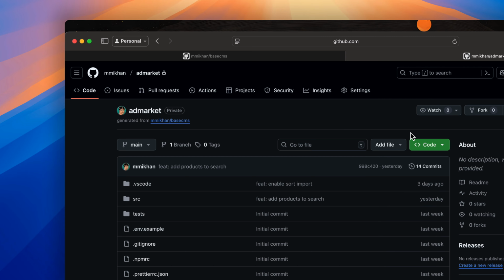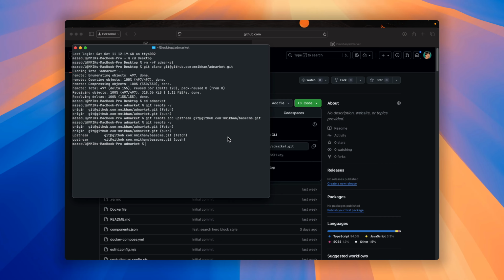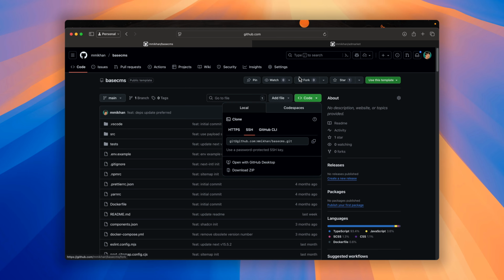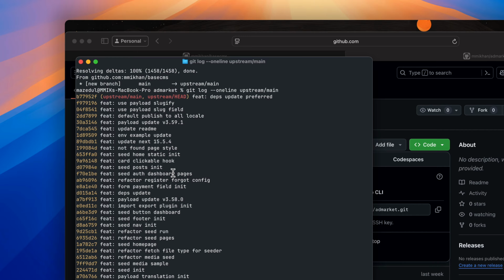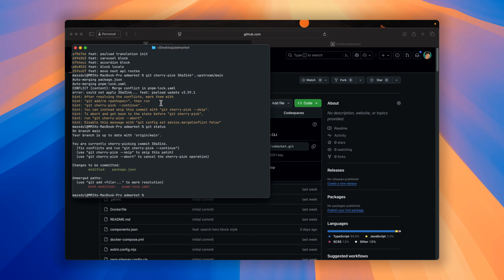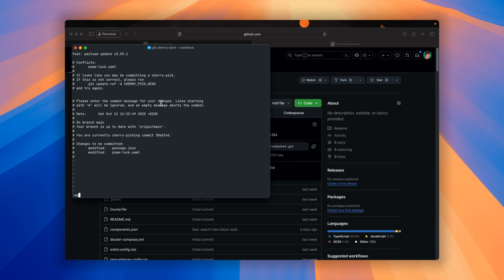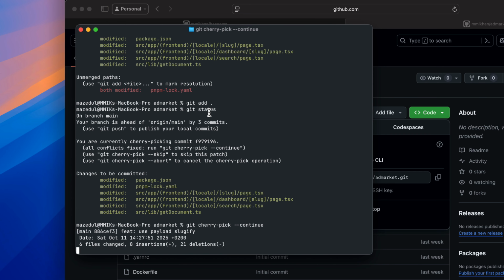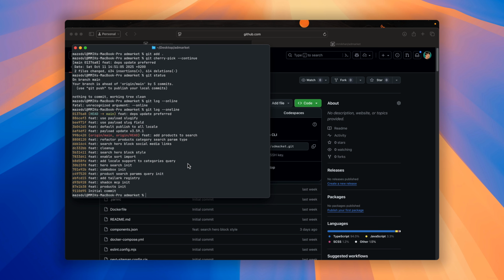Git cherry pick upstream to a new repo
`git cherry-pick commit^..upstream/main` can be beneficial to select specific commit and merge into a new repo.